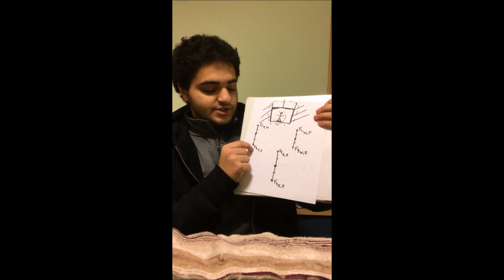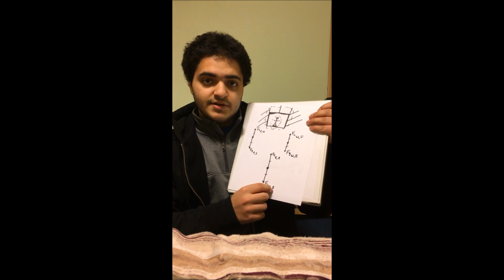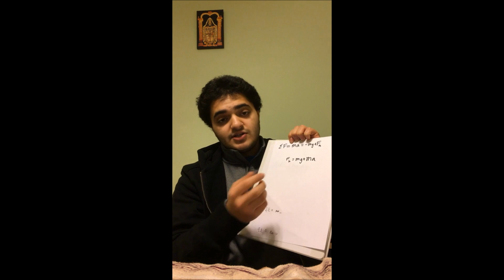Rithik Morusupali Elevator Physics